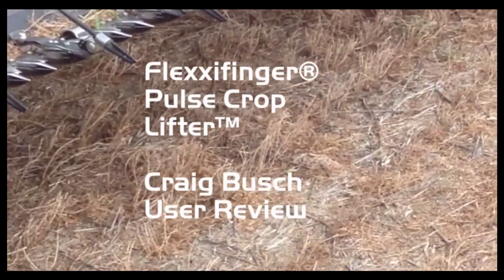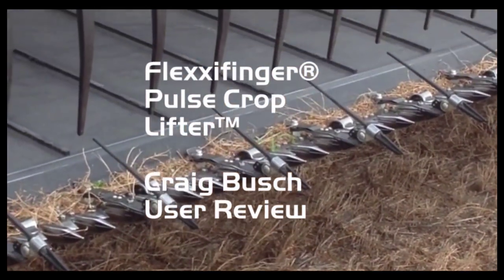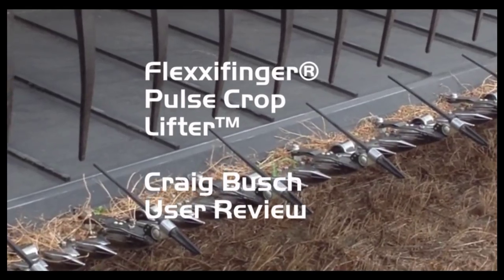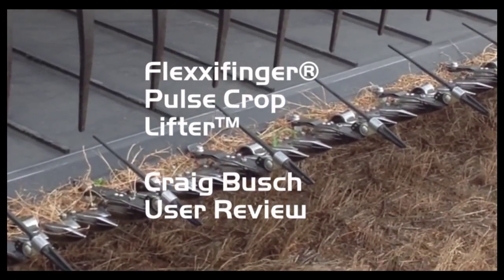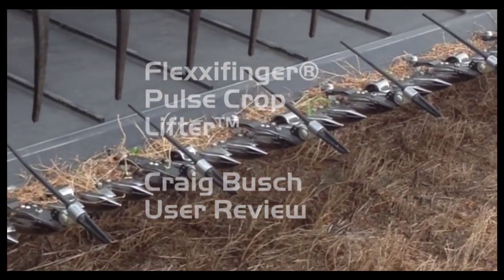Craig Busch reviews Flexxifinger® Pulse Crop Lifters™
Craig Busch from Hodgeville, SK tells us how well the Flexxifinger® Pulse Crop Lifters™ worked for him on a Red Lentil crop which had 6 in (15 cm) of Rain and 5 in (12.5 cm) of Snow on them prior to harvesting.  His yield went from 14-15 bu/ac (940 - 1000 kg/ha) to 35-42 bu/ac (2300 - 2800 kg/ha) .  He was so impressed that he took the time to call us and let us know and brought us a video he shot of the crop.